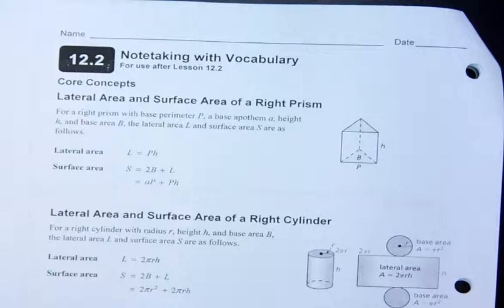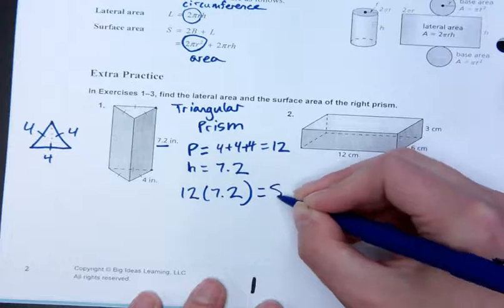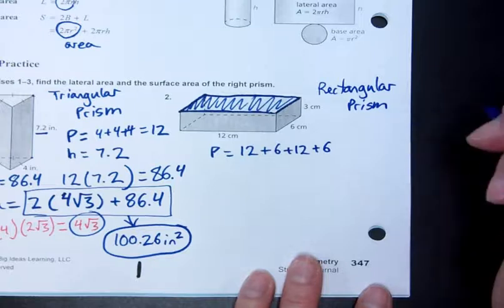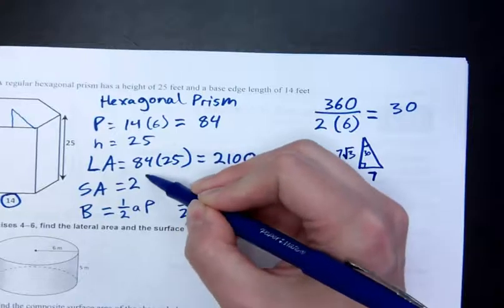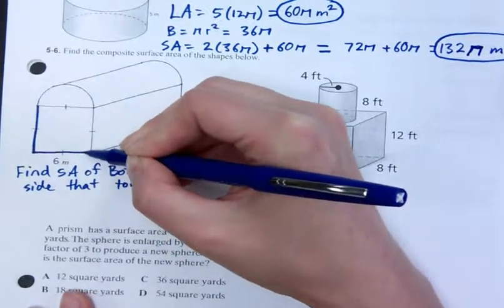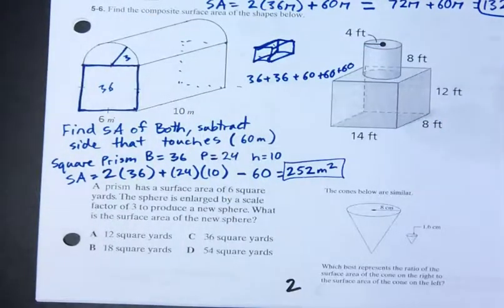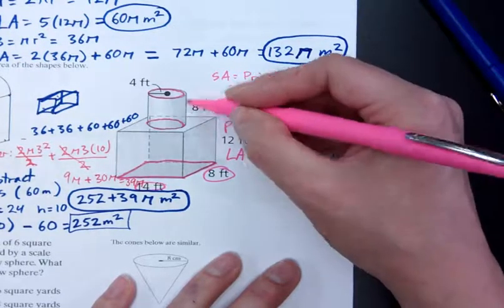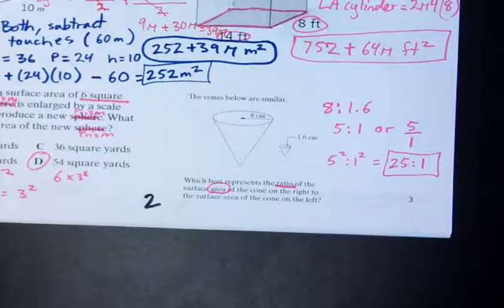PAP 12 2 Notes